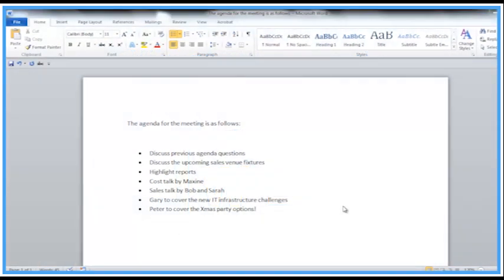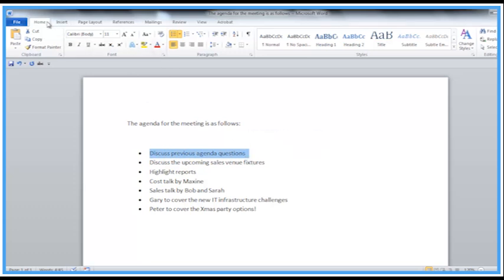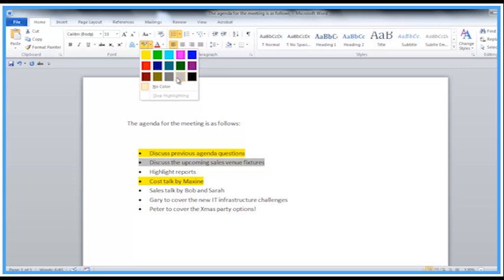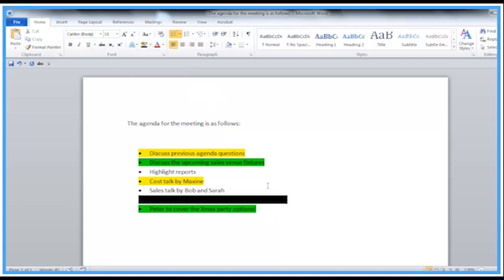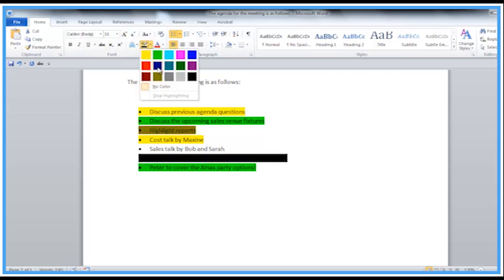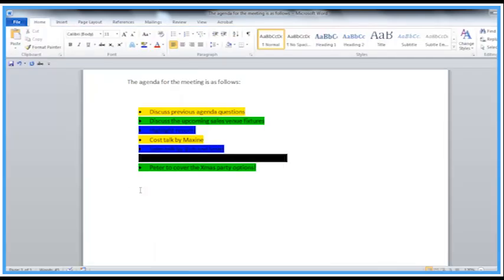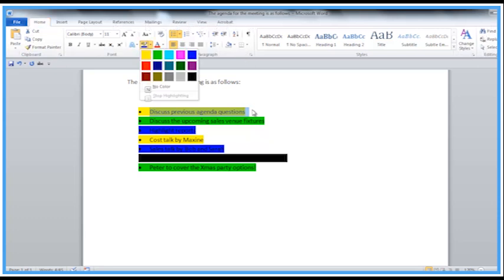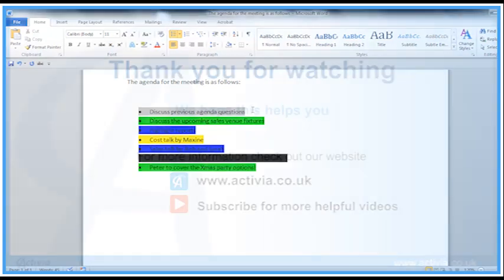How To Highlight Data In Different Colours In Word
Useful How To Highlight Data In Different Colours In Word video from Activia Training. for the written transcript of the video.

If you know someone who needs to see it, share it. Add it to a playlist if you want to watch it later.